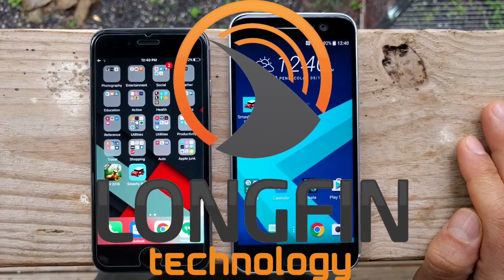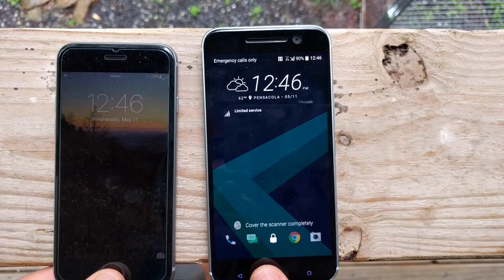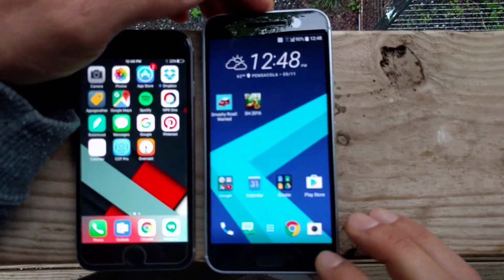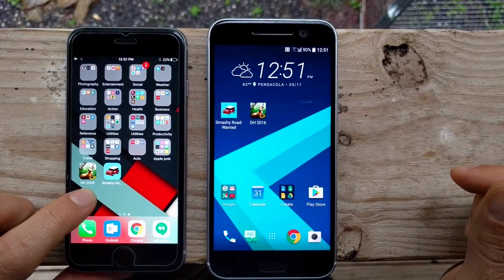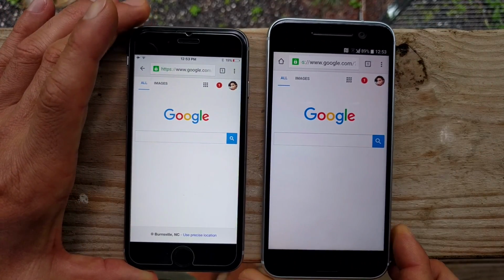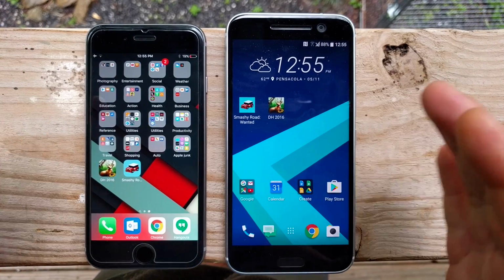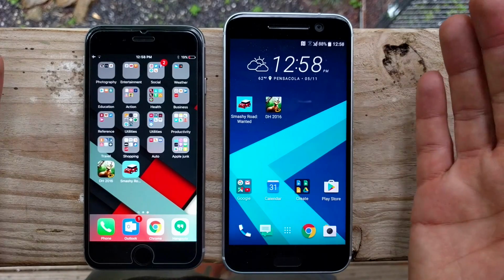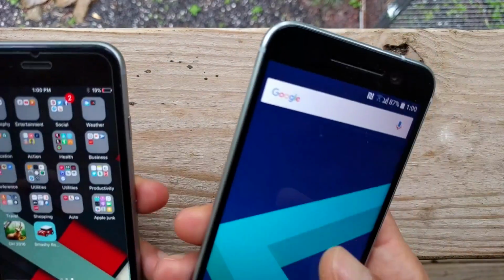HTC 10 vs. iPhone 6s - Honest Review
How does the brand new HTC 10 compare to the industry leading iPhone 6s? Find out in this Honest Review.